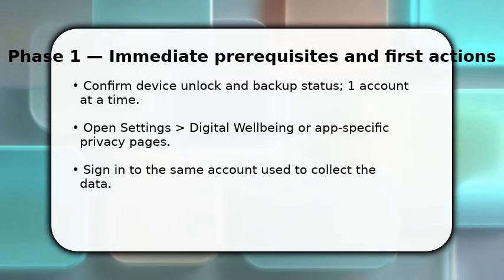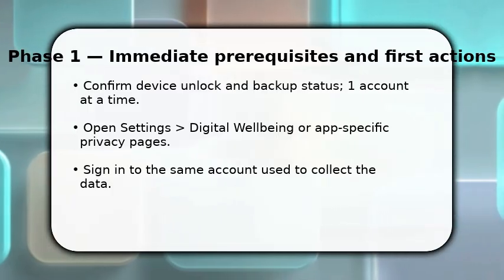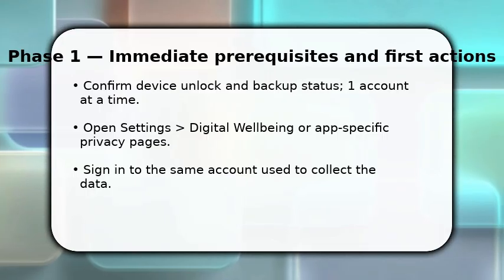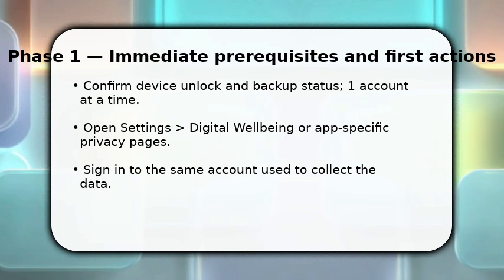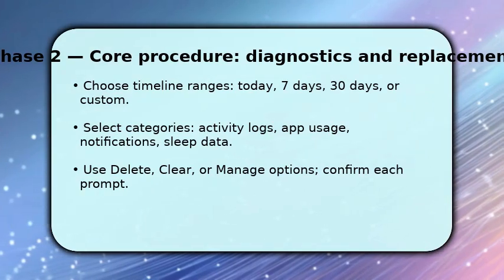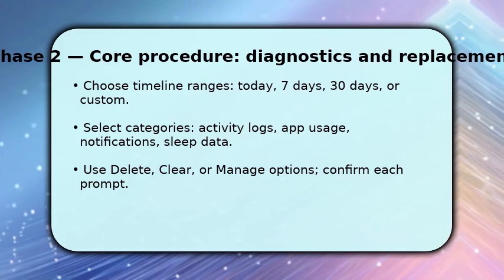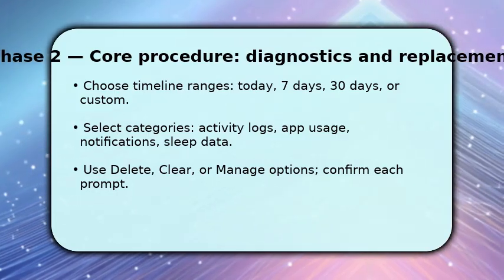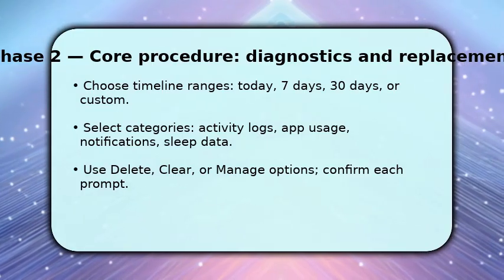How to Delete Your Digital Wellbeing Data - Step by Step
How to Delete Your Digital Wellbeing Data - Step by Step | 🔒 Surfshark VPN Deal — Stay private and secure. $1.99/mo + 3 Months Free ▸

Learn the essential steps to delete your digital wellbeing data and regain control over privacy. This guide covers various platforms, including social media apps and cloud services, providing clear instructions for each.

delete digital footprint, privacy protection step by step, remove personal information online, digital wellbeing data removal, social media privacy settings, cloud service account deletion